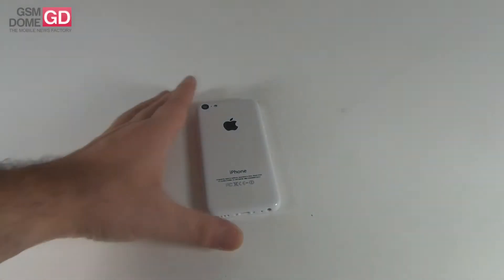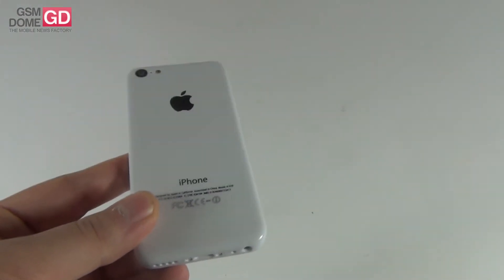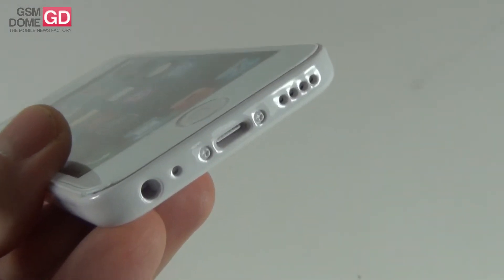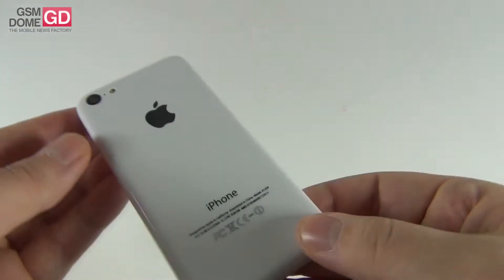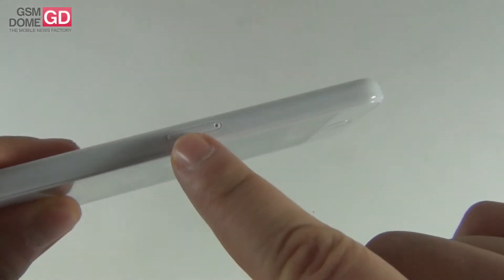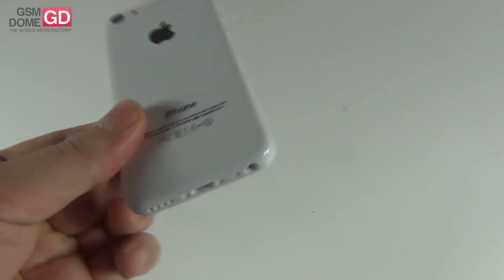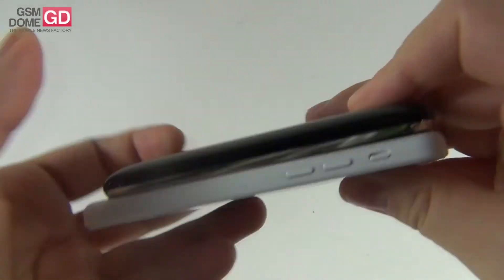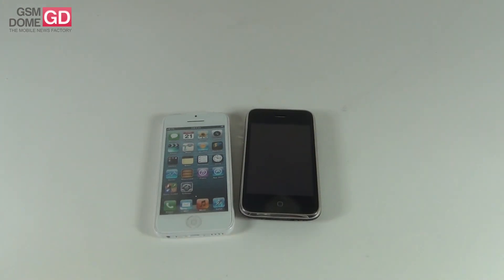iPhone 5C Dummy Hands On Review - GSMDome.com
GSMDome.com takes a look at the iPhone 5C dummy unit, made of plastic and inspired by the real device. It's a sample of the design of the handset that will be announced by Apple on September 10th. This phone is supposed to cost $300 or $400 and it will come in 5 color versions, according to rumors. It will also feature most of the specs of the iPhone 5, if leaks are correct.